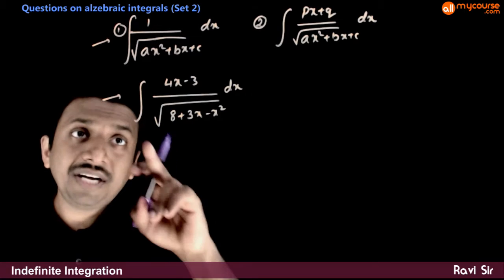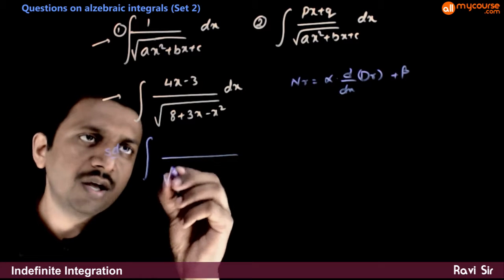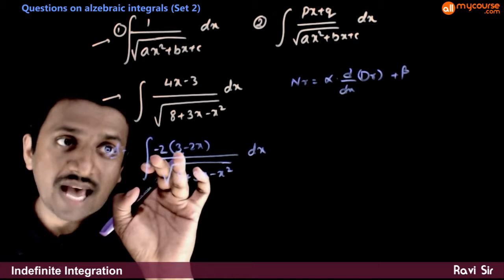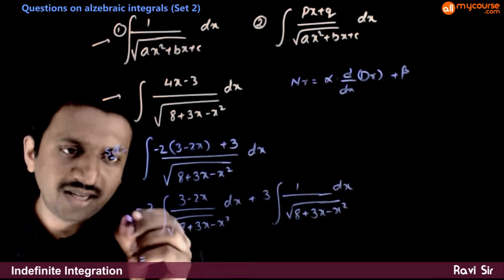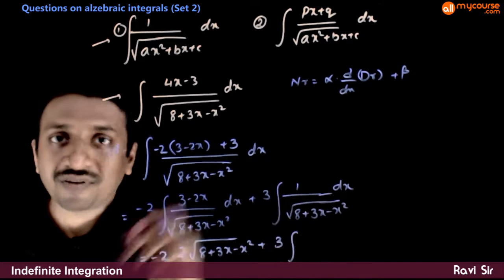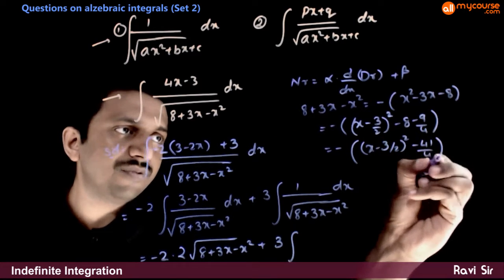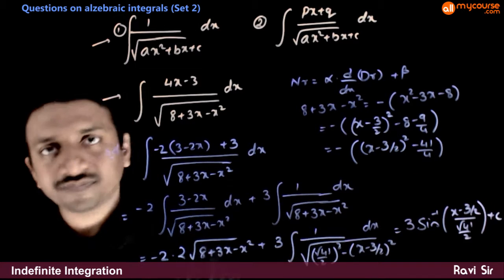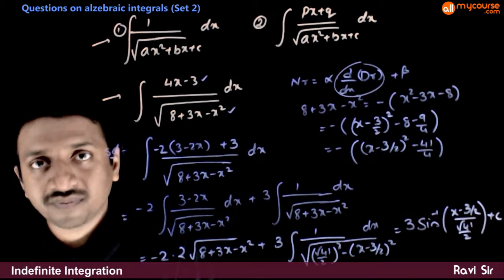14 Questions on algebraic integrals (Set 2) - 3